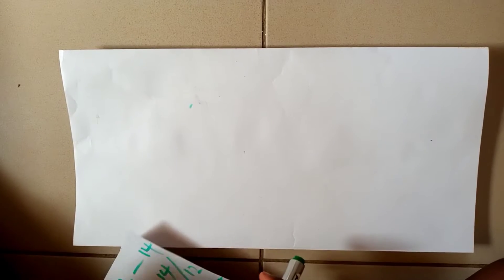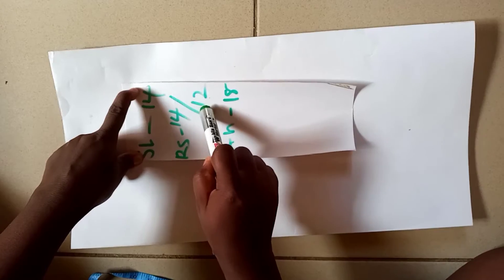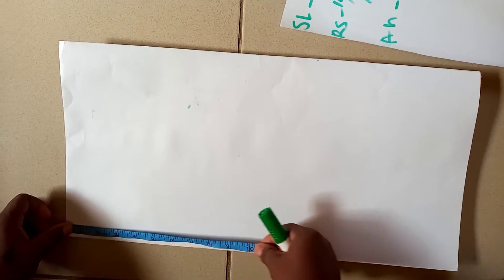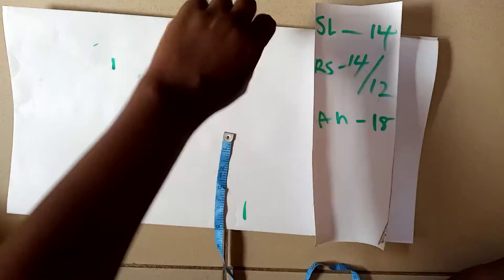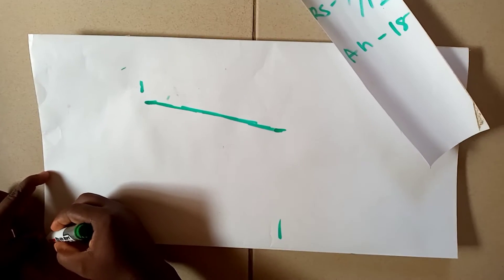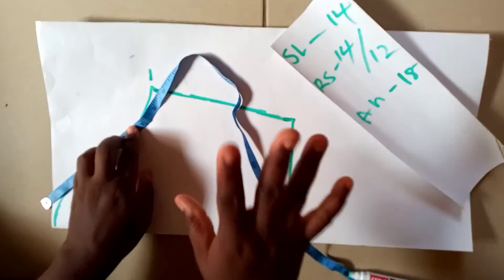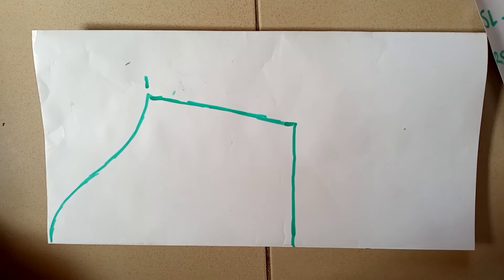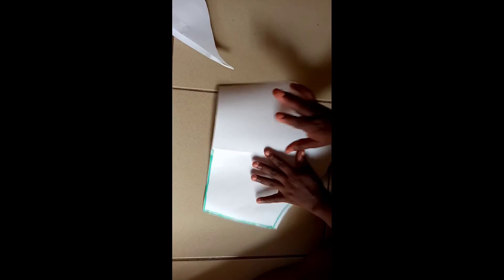Easiest way to make a basic sleeve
In this video i illustrated an easy way of cutting a basic sleeve